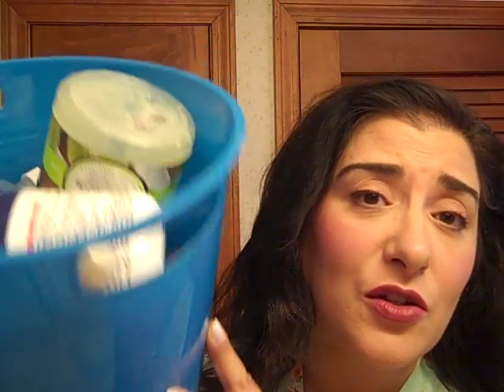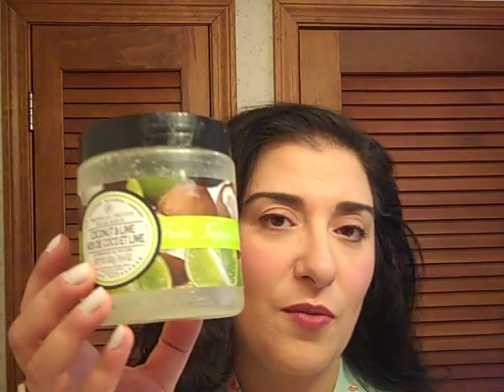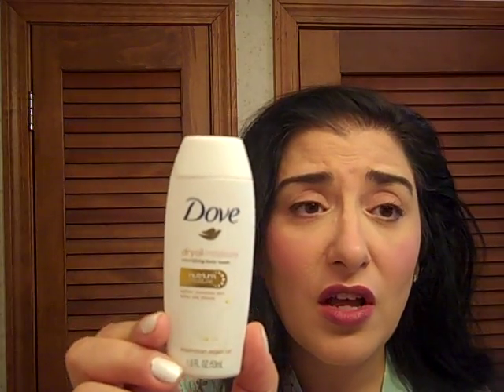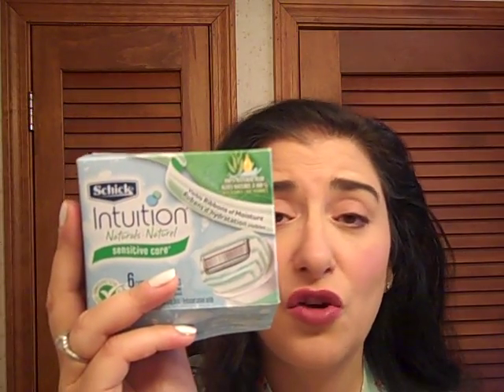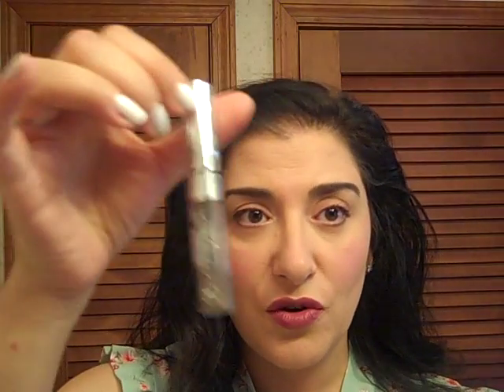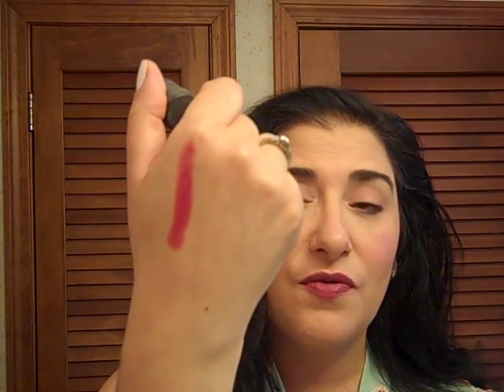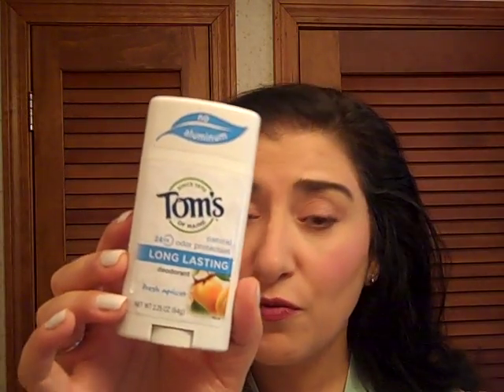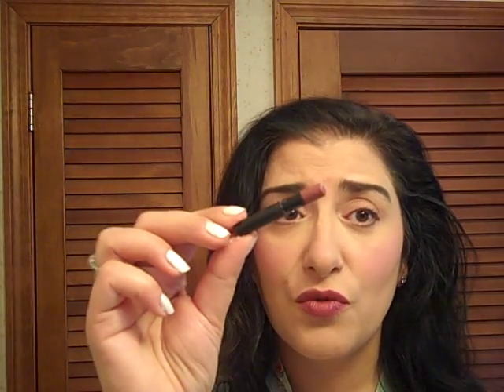empties and product reviews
Hello everyone!  I thought I would quickly go through my empties.  Some products I have tried for the first time.  Others I have repurchased over again because they are winners.  Hope this video helps you in your search for terrific makeup and skin care.